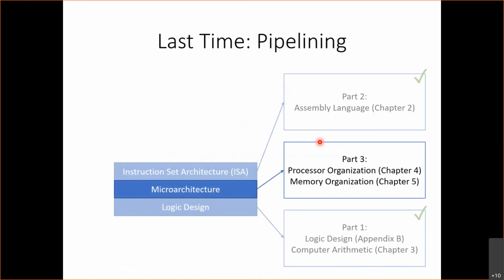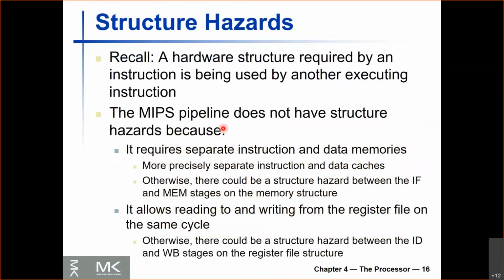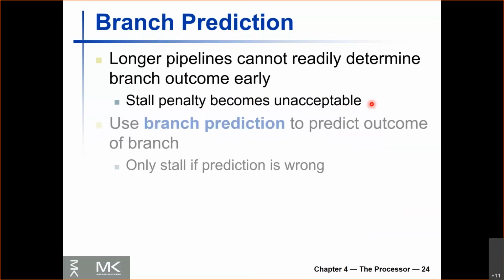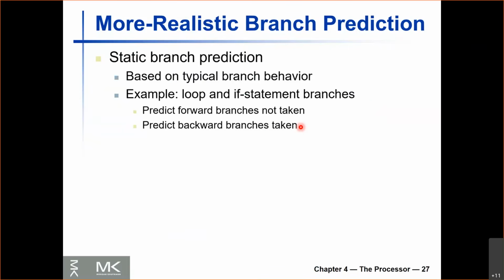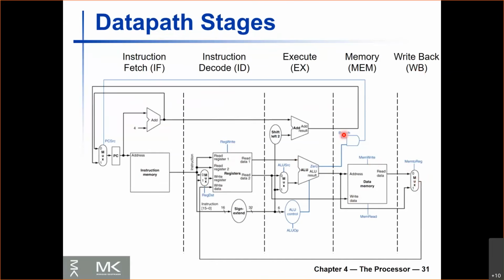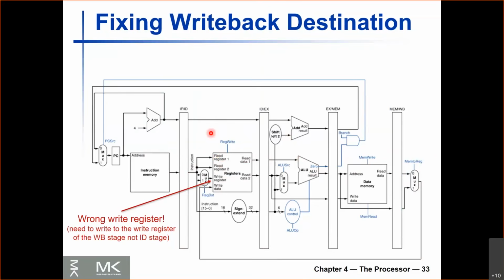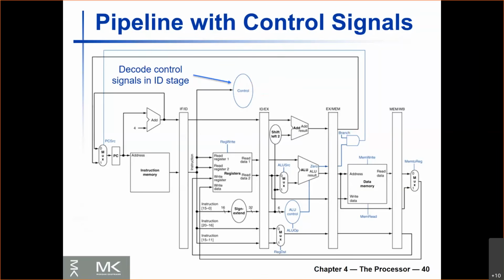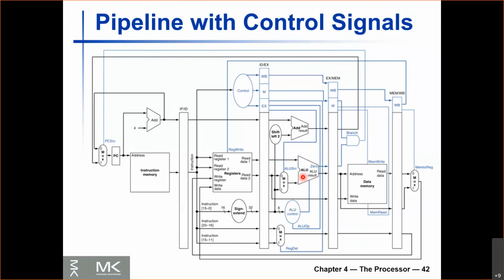Lecture 25 - Pipelining the Datapath